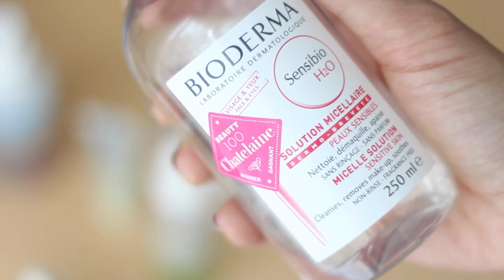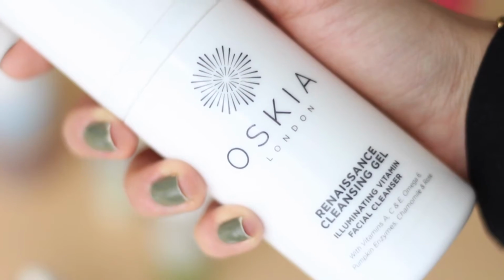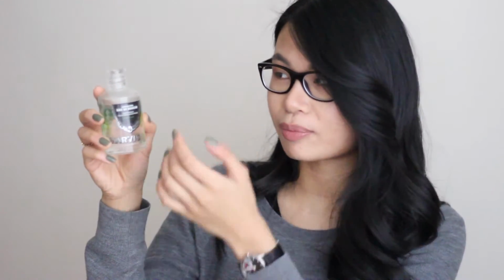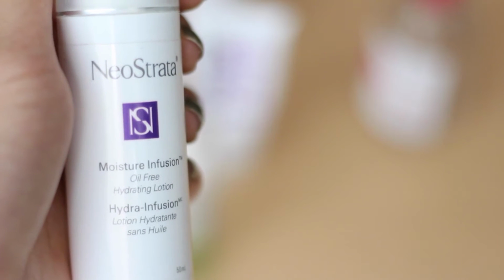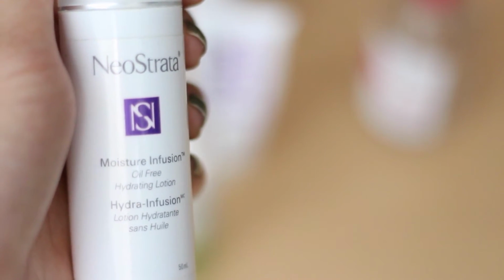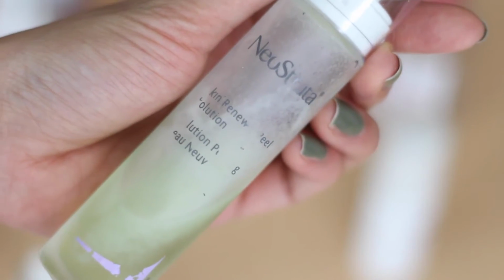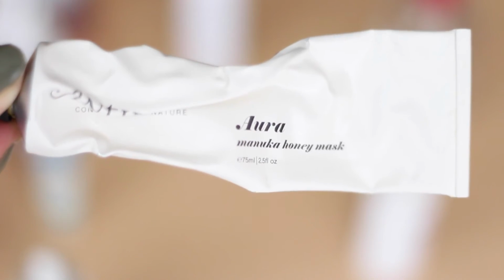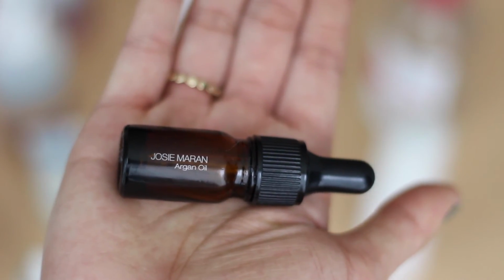Winter Skincare Routine 2015 | Procrastinating Pretty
I love skin care more than literally anything world.  This video could have been 45 minutes long, but for your convenience I cut it to 10!

Products Mentioned:

Bioderma Sensibio H2O
Shiseido Cotton
Oskia Renaissance Cleansing Gel
Salt water
Lemon
Murad Acne Treatment Gel
Caudalie Vinoperfect Brightening Treatment
Neostrata Moisture Infusion Oil-Free Lotion*
Jurlique Balancing Foaming Cleanser
Juice Beauty Blemish Clearing Clenaser
Neostrata Renewal Peel Solution
Dermalogica Overnight Clearing Treatment
Antipodes Aura Mask

FTC:  None of the above companies are paying me to review their products.  All products were purchased by me, unless denoted by an asterisk (*), in which case they were sent for PR consideration.